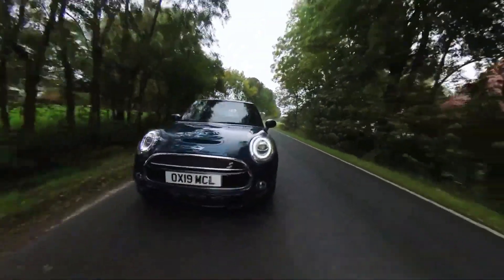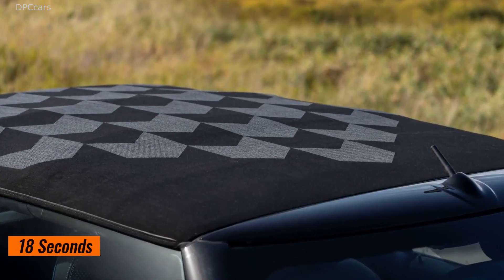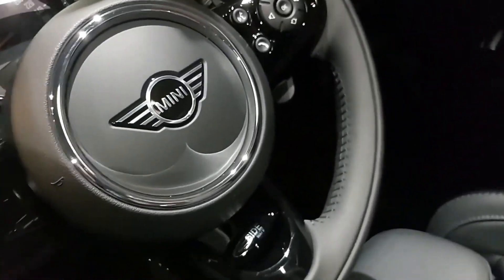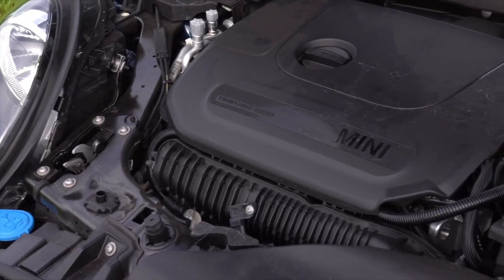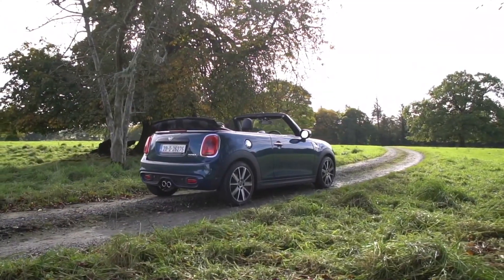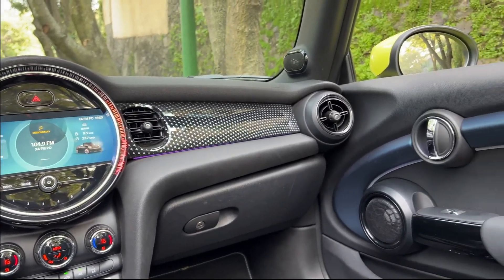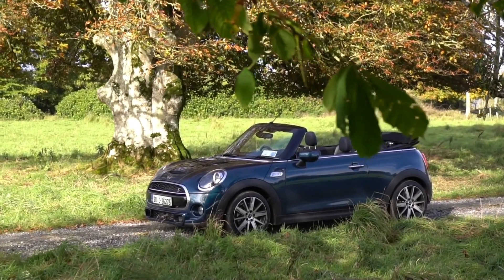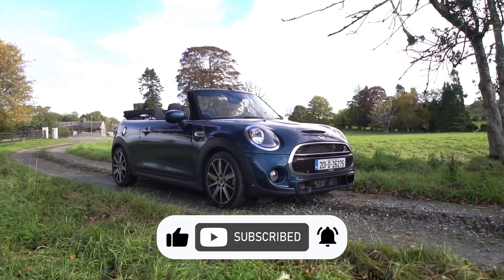Open top driving in the 2020 Mini Convertible Sidewalk Edition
The 2020 Mini Sidewalk Convertible offered a distinctive blend of style, performance, and open-air driving pleasure. It was powered by a 1.5-liter turbocharged three-cylinder engine that produced 134 horsepower and 162 lb-ft of torque. This engine enabled the car to accelerate from 0 to 60 mph in about 7.7 seconds, providing a spirited driving experience.

Priced around $38,000, the Mini Sidewalk Convertible catered to those seeking a unique and stylish compact convertible. Its price reflected its special edition status and the array of features it included.

Inside, the Sidewalk Convertible featured an upscale and vibrant cabin. The seats were upholstered in exclusive Sidewalk leather with contrasting stitching, providing both comfort and a touch of elegance. The interior design incorporated unique Sidewalk badging and trim details, setting it apart from standard models.

The infotainment system included a 6.5-inch display with Mini’s Connected interface, supporting navigation, music streaming, and smartphone integration through Apple CarPlay. This system offered intuitive controls and enhanced connectivity, keeping drivers informed and entertained.

Additional interior features included a Harman Kardon sound system, delivering high-quality audio, and dual-zone climate control for personalized comfort. The convertible top could be lowered in just 18 seconds, allowing for a seamless transition to open-air driving.

The Mini Sidewalk Convertible also came with several safety and convenience features, such as rear parking sensors, a rearview camera, and keyless entry. The 2020 Mini Sidewalk Convertible combined a unique design with practical features and lively performance, making it a standout choice for those seeking a fun and stylish convertible.